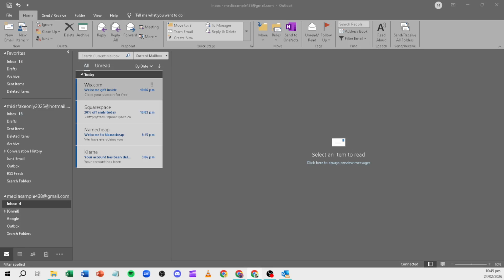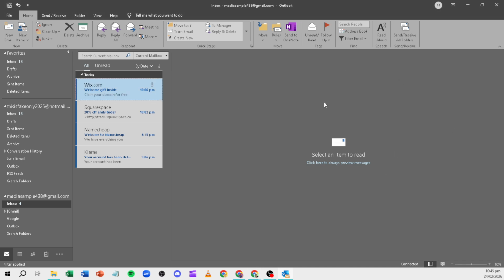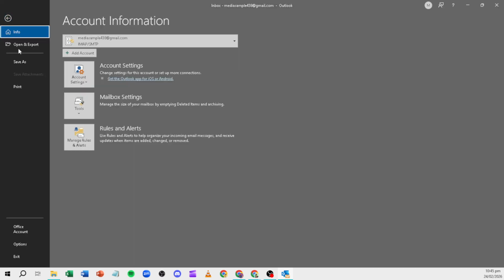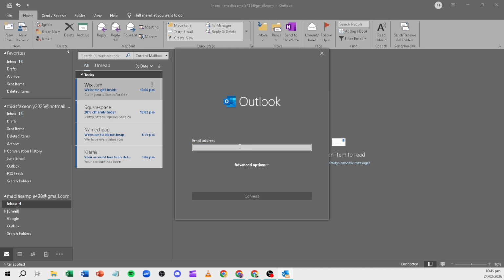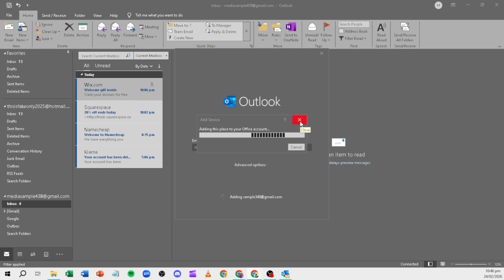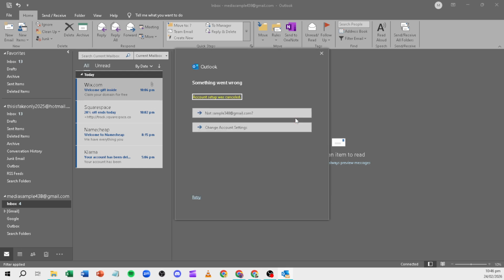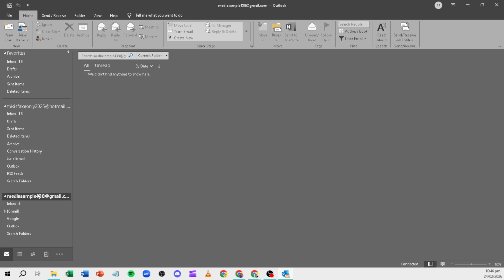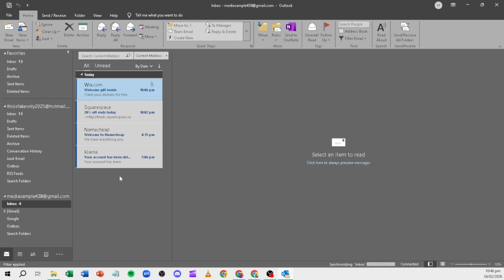How to Configure GoDaddy Email on Outlook [2026 Guide]